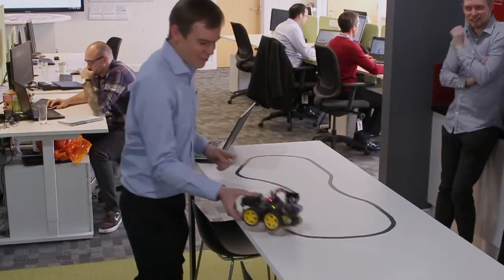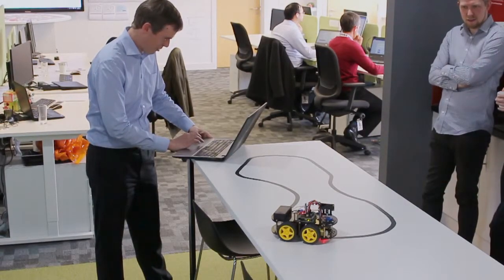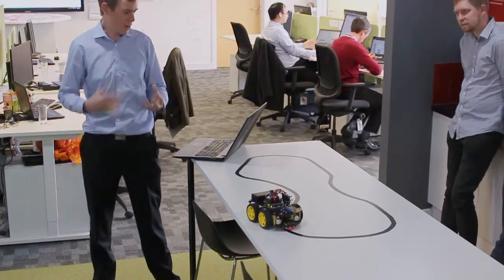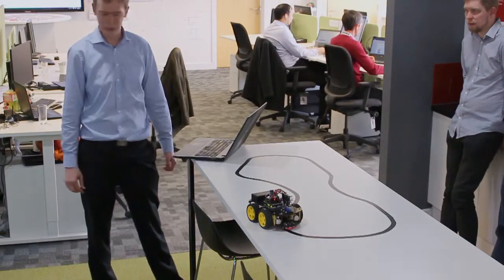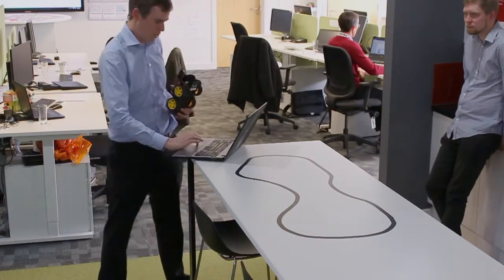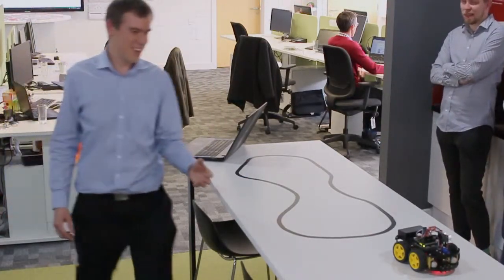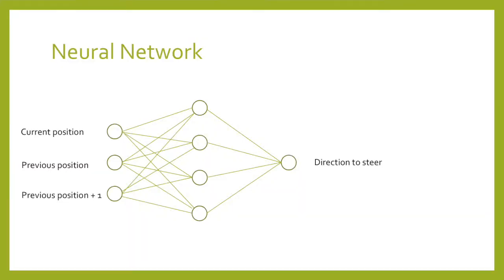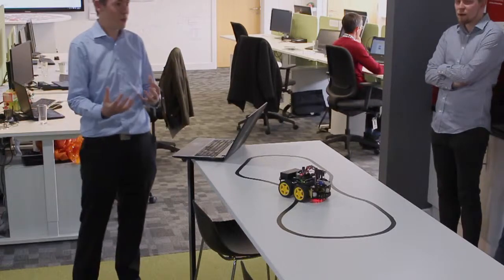Machine Learning Car - Jonathan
Fun one this, Jonathan talks about building a neural network into the 2k memory of his - sorry, his son's - robotic car!